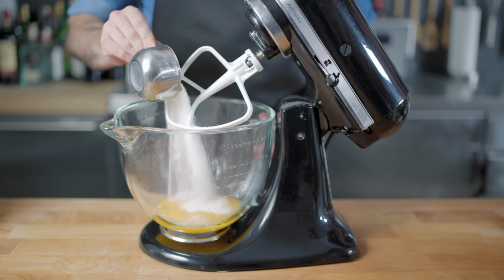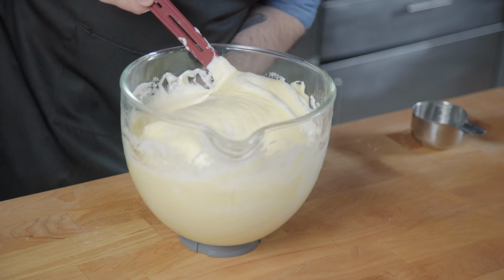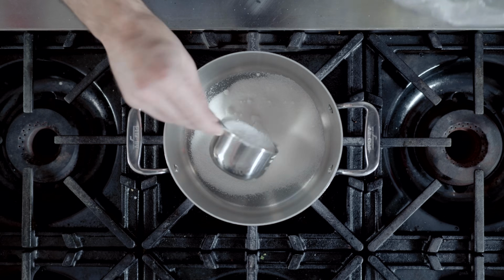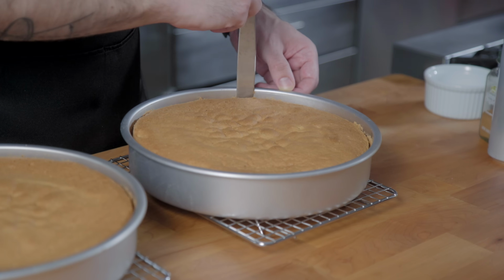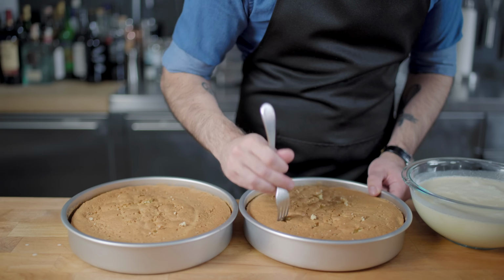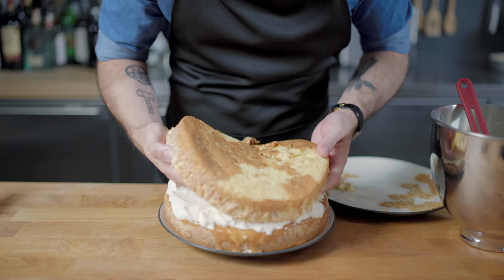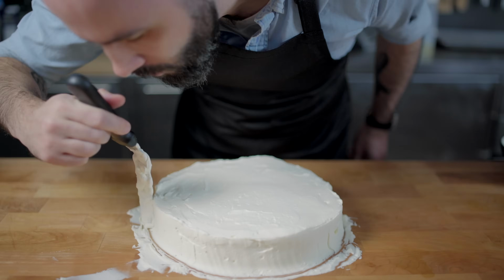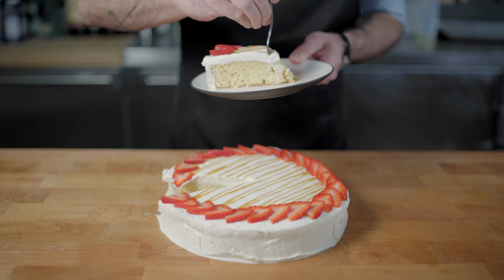Tres Leches Cake | Basics with Babish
Tres Leches Cake is a cake so delicious that it deserves a Basics of its own. Next time you think about making a boxed mix cake, think about how you could make this instead.

For cake:
10 eggs, separated by whites and yolks
1 cup white sugar
9.75 ounces all purpose flour
3 tsp baking powder
1/2 tsp salt
2/3 cup milk
1.5 tsp vanilla extract
Vegetable oil (for greasing pans)
1 14 ounce can sweetened condensed milk
1 12 ounce can evaporated milk
4 ounces whole milk
Strawberries, thinly sliced for garnish

For Dulce de Leche:
1 1/4 cup white sugar
4 cups milk
1/4 tsp baking soda

For whipped cream:
8 ounces heavy whipping cream
2 Tbsp sugar
1 tsp vanilla extract

+ Special Equipment:
Stand mixer
Parchment paper
2 round cake pans (10 inches)
Fine mesh sieve